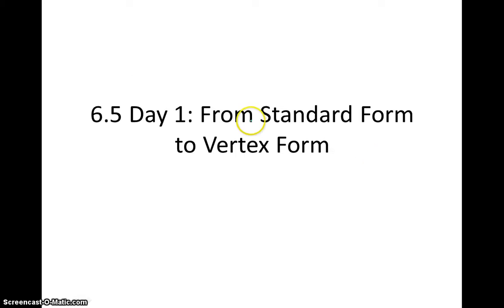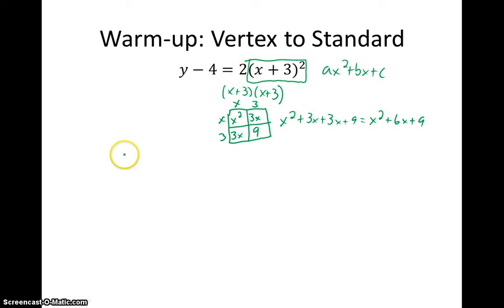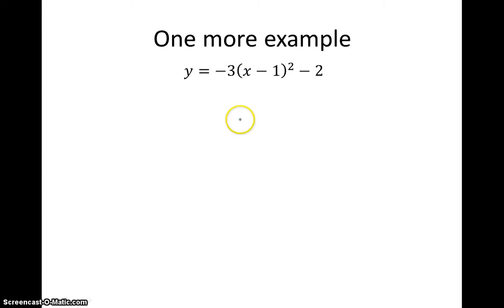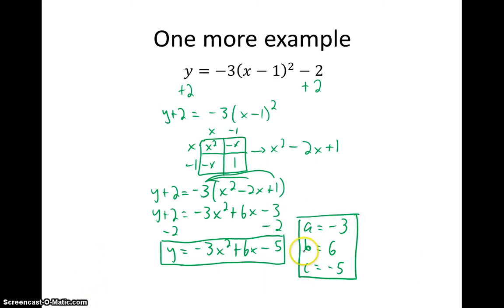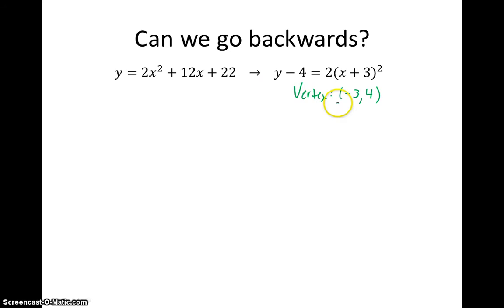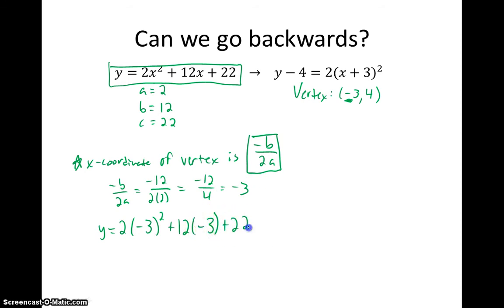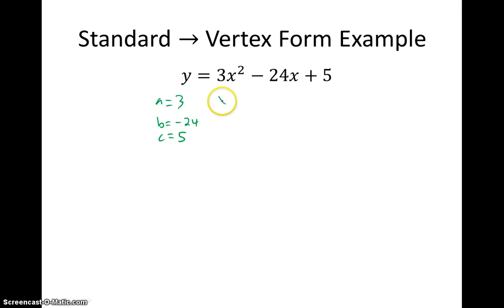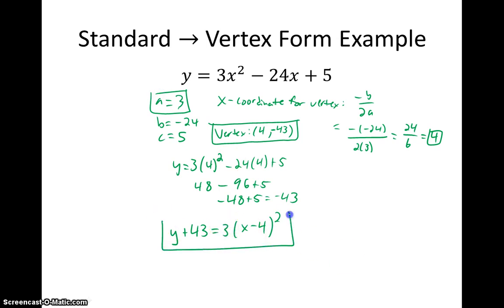6.5: Standard to Vertex Form